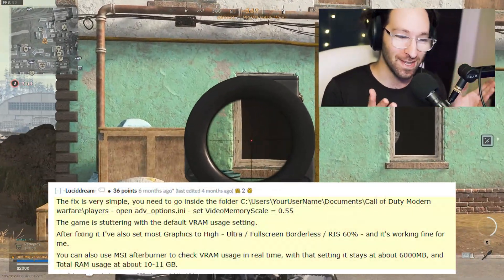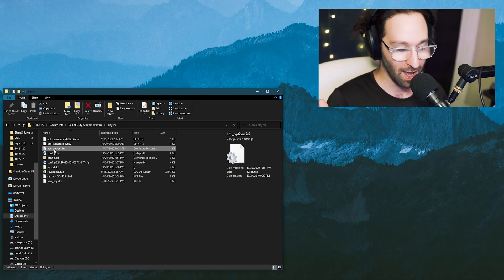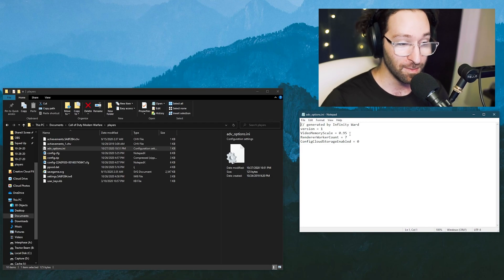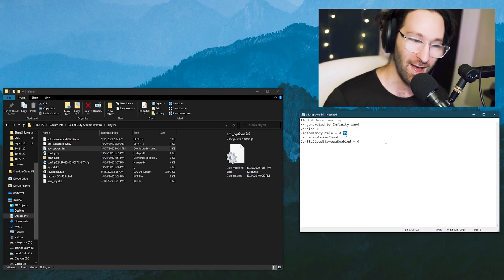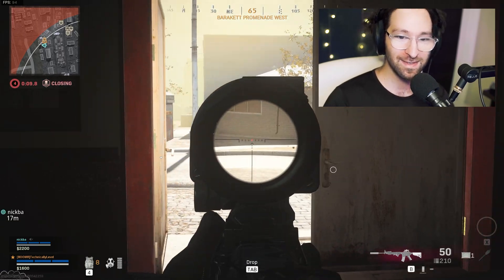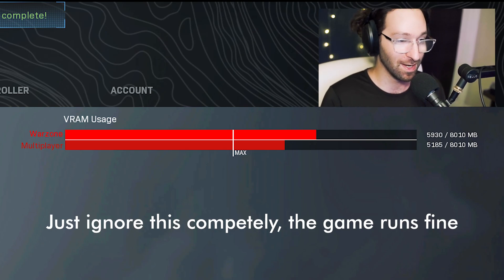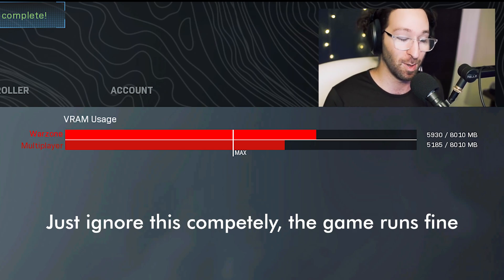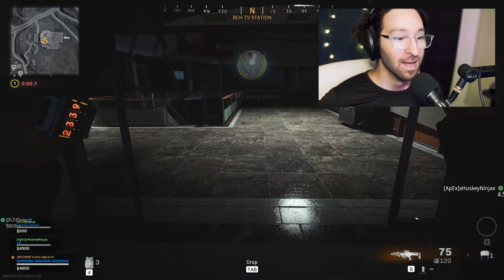How to Fix OBS Crashes and Performance Issues with Call of Duty Warzone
Instructions:
Go to: Documents\Call of Duty Modern Warfare\players
Open: adv_options.ini
Change: VideoMemoryScale = 0.XX to VideoMemoryScale = 0.55
Save